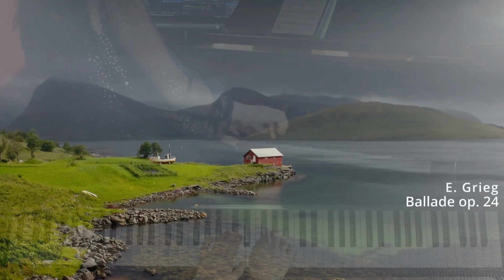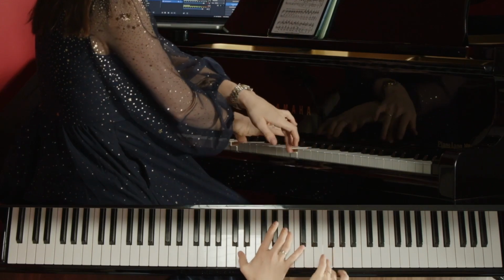Where Music Meets Storytelling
Discover the captivating world of the musical Ballade! From its roots in narrative poetry to its evolution into instrumental masterpieces by Chopin, Brahms, and Grieg, explore how this dramatic genre tells stories through music. Learn about the emotional contrasts, storytelling structures, and creative genius behind iconic Ballades. Perfect for music lovers and classical enthusiasts alike. Let the journey begin!

00:00 Intro
00: 21 Chapter 1 The Origin of the Term “Ballade”
00:38 Chapter 2 Ballade in vocal music
01:58 Chapter 3 Chopin’s Ballade
04:10 Chapter 4 Literature as source of inspriration for piano ballades
04:25 Chapter 5 Brahms Ballade Nr.1
06:07 Chapter 6 Grieg Ballade
07:23 Chapter 7 Debussy
08:12 Conclusion

Courses dedicated to Swiss composers by Jeremie Conus:
Frank Martin's 8 Préludes pour le piano